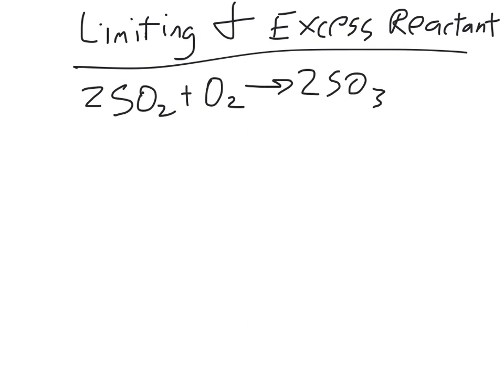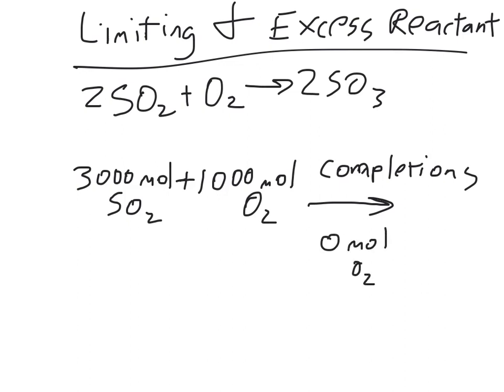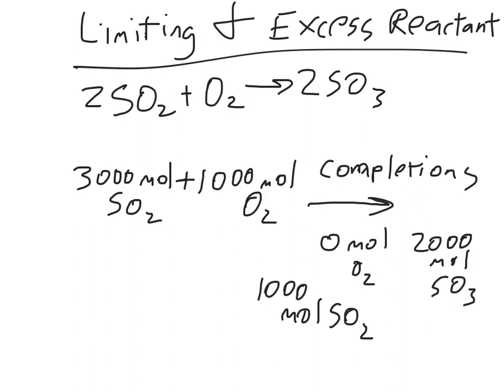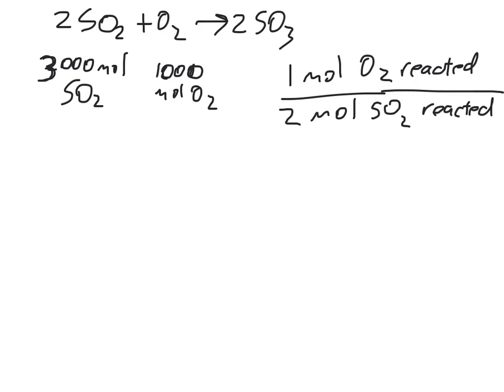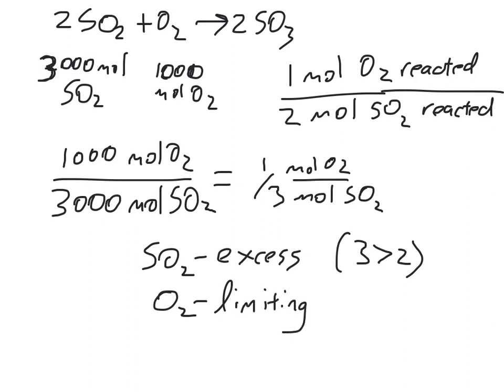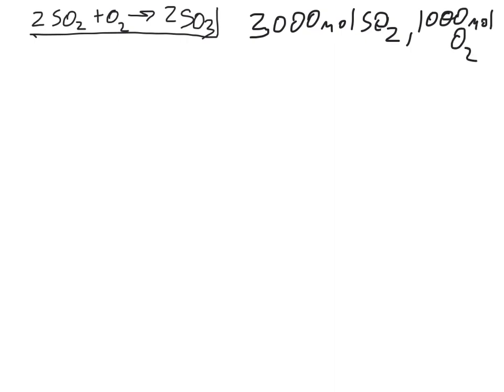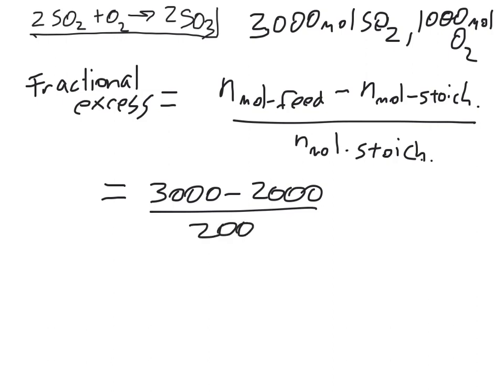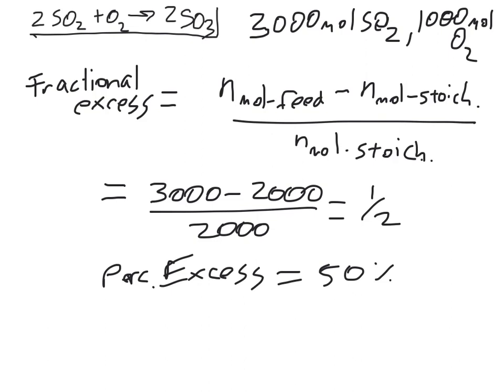Excess and Limiting Reactants